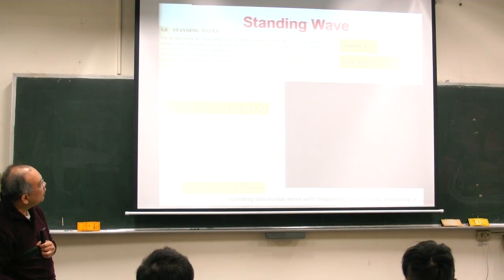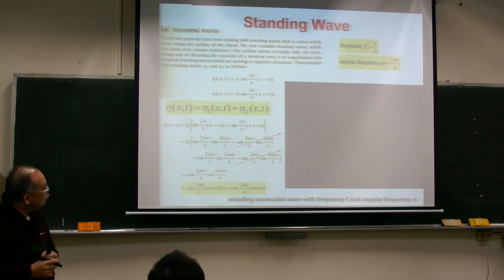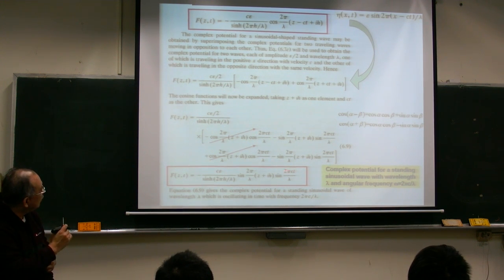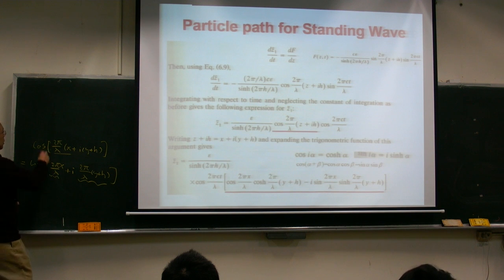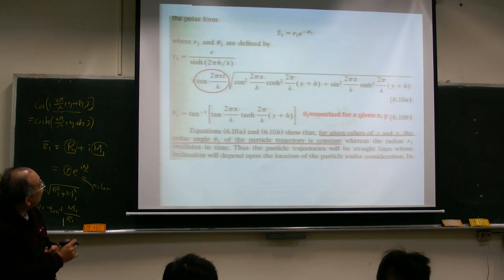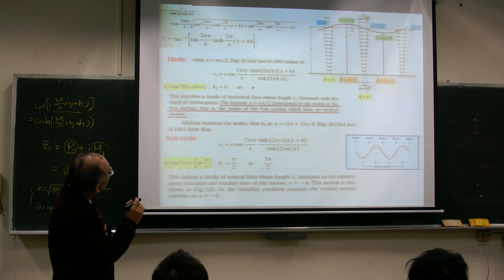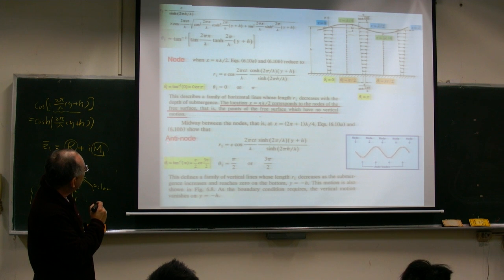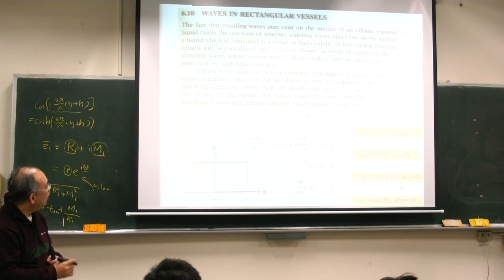Advanced Fluid Mechanics - Ch6 6